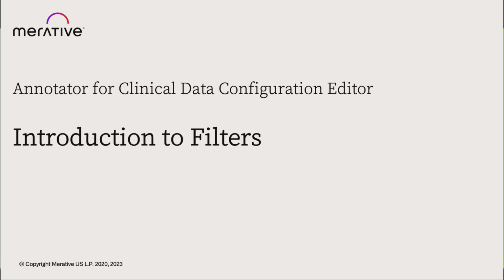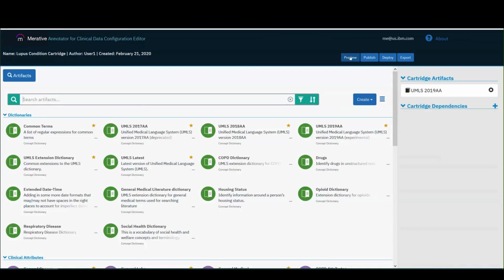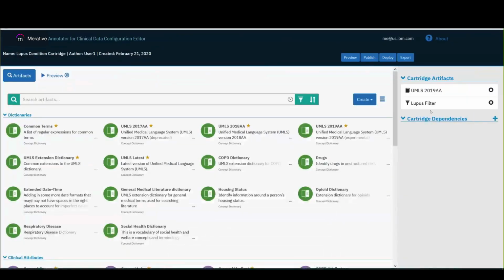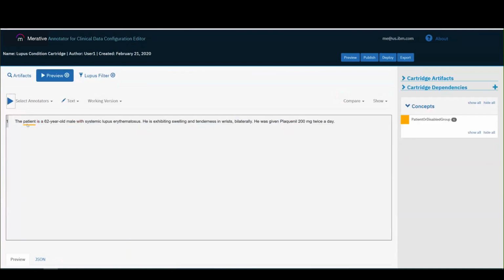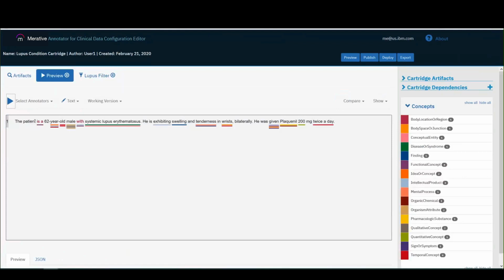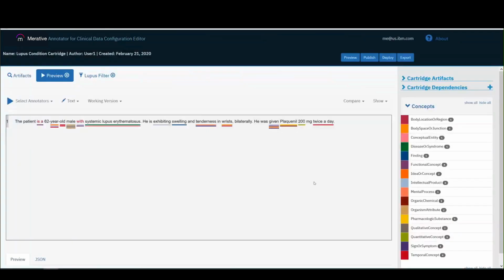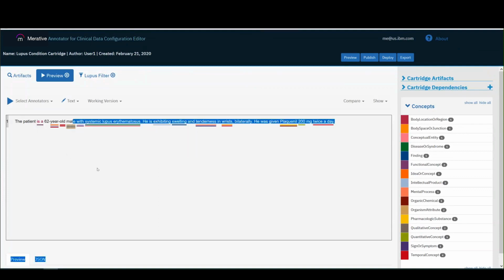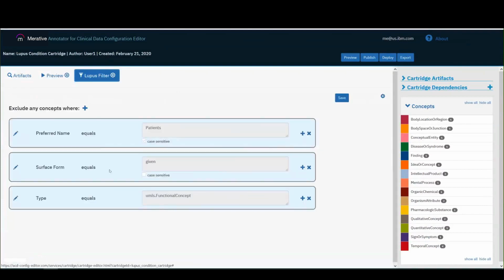Annotator for Clinical Data: Introduction to Filters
Explains how to create and edit a filter artifact in Annotator for Clinical Data Configuration Editor.

Recommended viewing order:

- Introduction to Filters  ⇦ THIS VIDEO
- Preview: Beyond the Basics
- Derived Concepts
- Derived Clinical Attributes
- Qualifiers